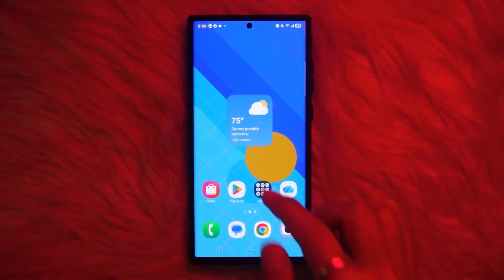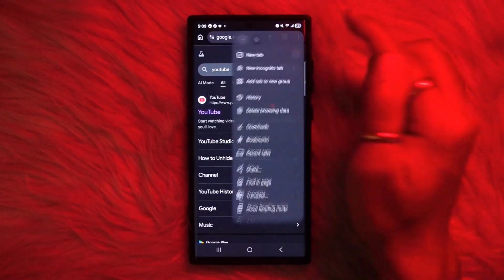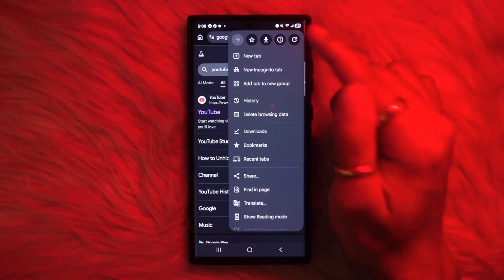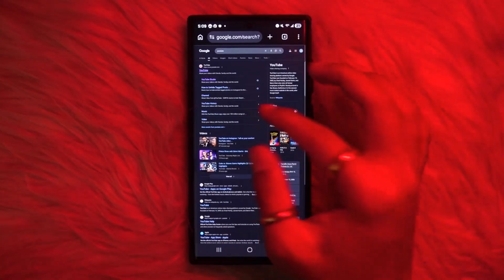How to Use YouTube Queue Feature Without Premium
In this video, you will learn how to use the YouTube Queue feature and understand where it is available without a Premium subscription. If you are looking for YouTube playback tips, queue playlist tricks, or ways to line up videos for continuous watching, this guide will help you understand how the feature works on different devices in 2026. YouTube’s Queue feature allows you to organize videos before they play, making browsing much smoother.

To begin, open YouTube on a desktop browser and hover over any video you want to watch. Click the three-dot menu icon next to the video title, where you will see options like “Play next” or “Add to queue.” This allows you to build a temporary playlist of videos without interrupting what is currently playing.

Next, if you are using a mobile device, you can still access the desktop version of YouTube through your browser. Open YouTube.com in Chrome or Safari, then enable “Desktop site” from the browser menu so the interface switches to the desktop layout.

Finally, once the desktop version is active on mobile, you can use the same queue option by selecting videos and adding them to your playback list. That’s it for this tutorial on how to use YouTube Queue feature without Premium. I hope this video helped you understand the process clearly and easily.